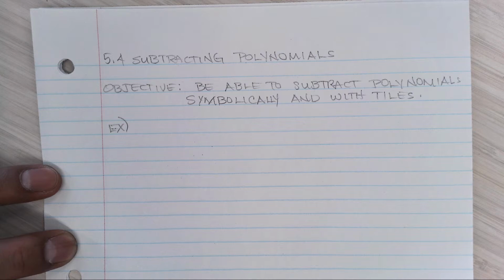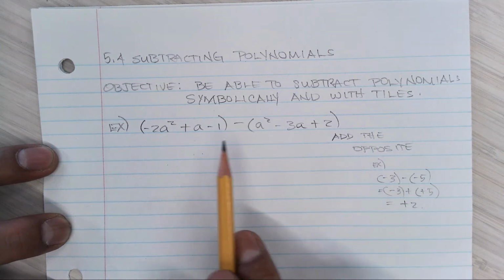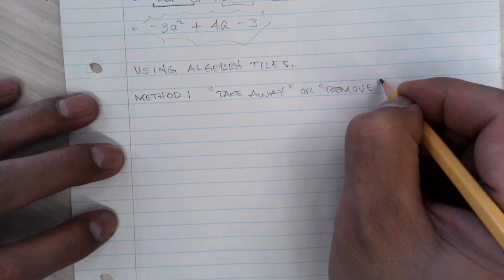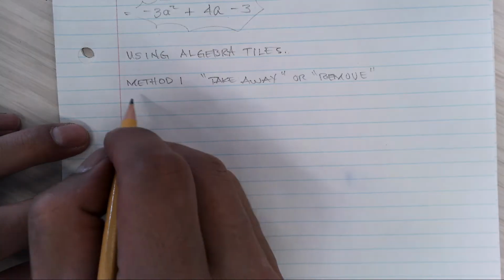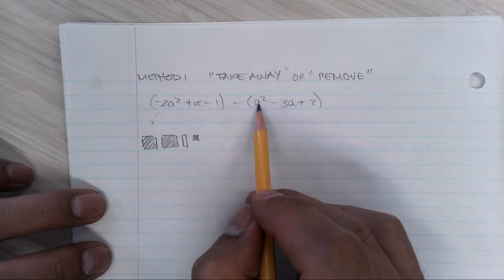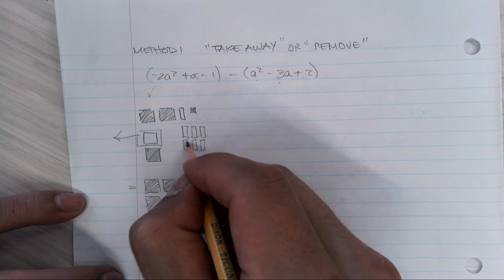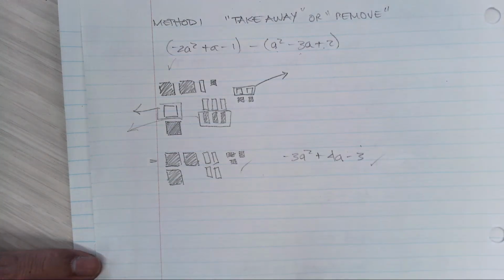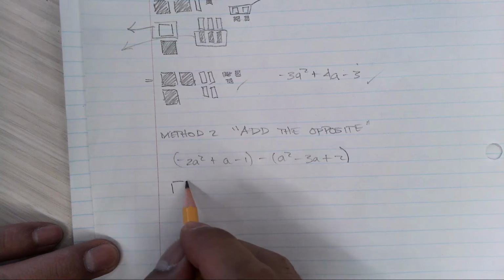5.4 Subtracting Polynomials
This is instruction and example videos on how to subtract polynomials.